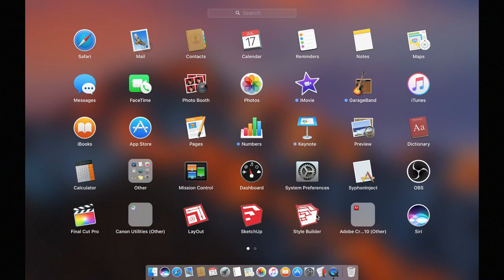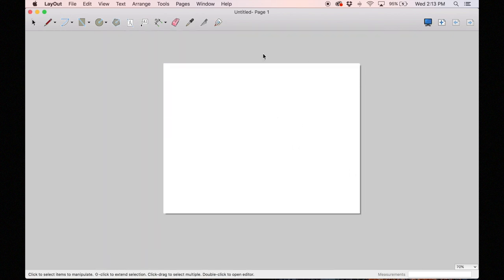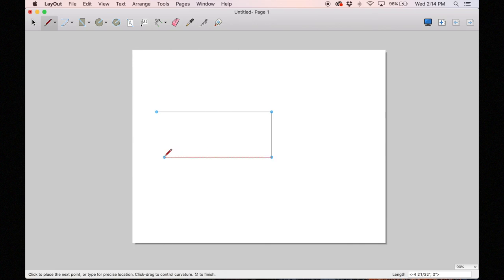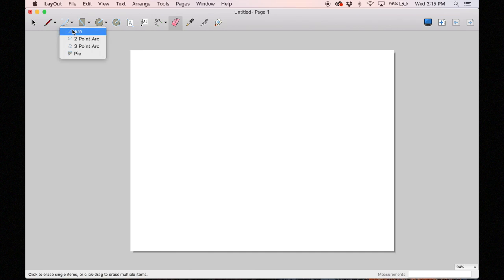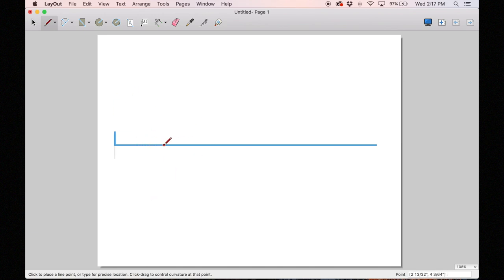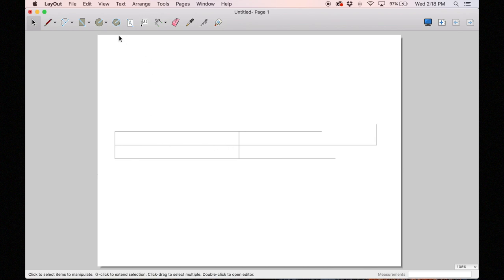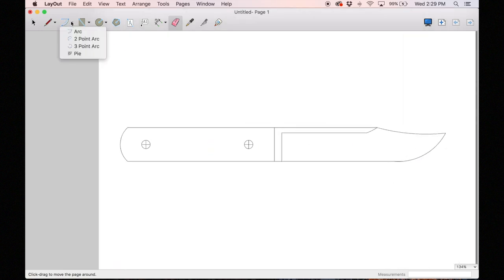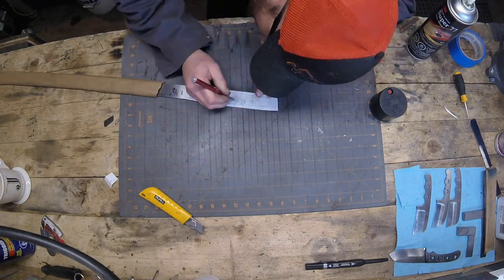Drawing a knife with Google Sketchup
Official Simple Little Life video of: Drawing a knife with Google Sketchup. I've recently started using the Layout module in Google Sketchup to draw my knives. Here's a video with a few very basic tips to get you started drawing your own blades in Sketchup.